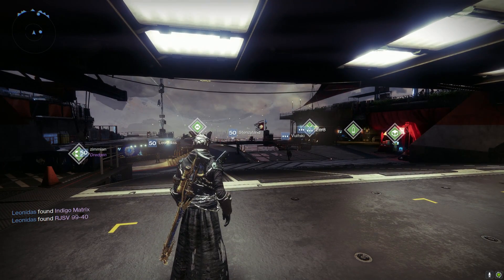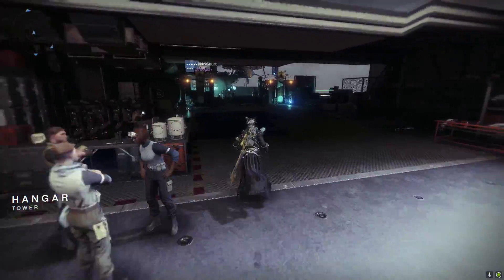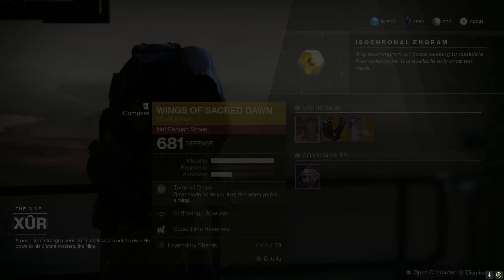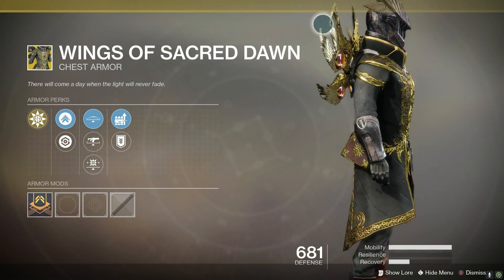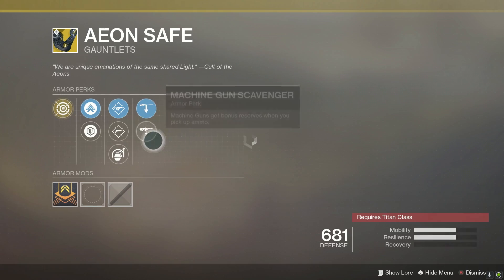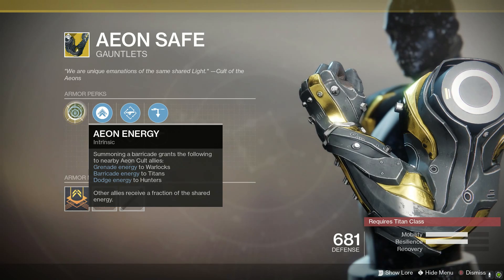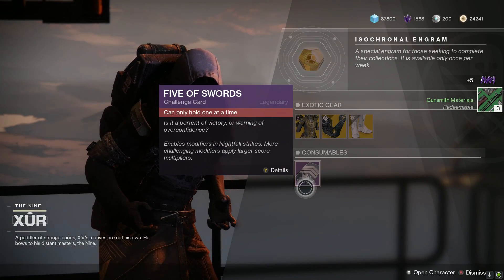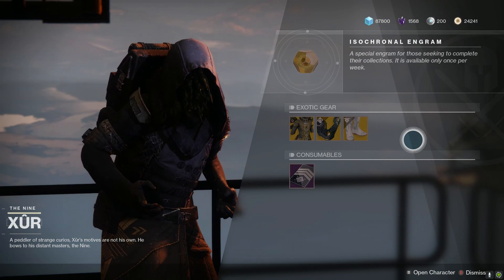Where is Xur? - May 31st, 2019 | Exotic Vendor Location and Inventory Review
Xur can be found in the Tower, this week! here's a peek at what he's selling...minus the weapon?

LINKS